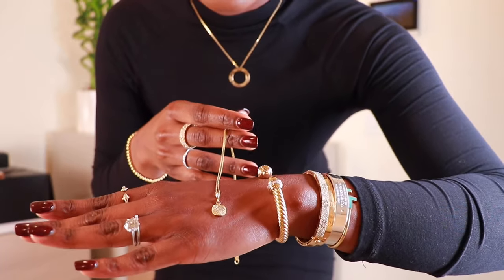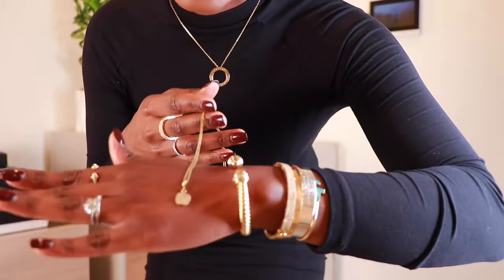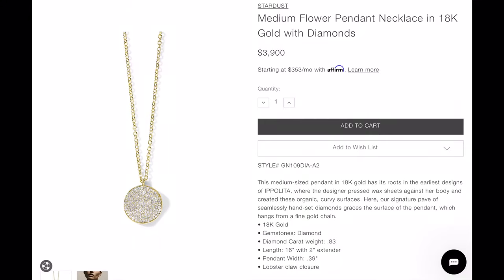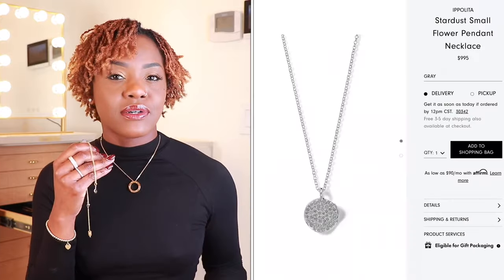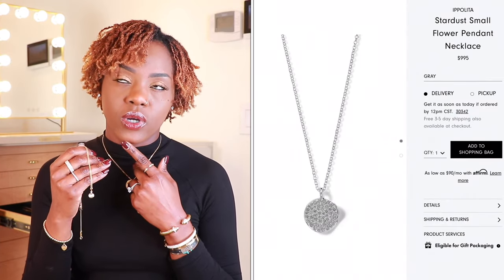FINE JEWELRY COLLECTION INCLUDING STUNNING 25ct NECKLACE FROM TIFFANY & CO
This video completes my fine jewelry collection. It includes my 25ct Tiffany & Co Circlet collection necklace. I also show you 3 other necklaces; 2 everyday jewelry pieces and 1 other statement jewelry piece.

Ippolita small stardust - 18k gold with diamonds, 14 inches (this Is the medium, the small is sold out)

Ippolita large oval stardust - 18k gold with diamonds, 18" to 20"

Tiffany & Co 40" Circlet collection necklace - platinum with diamonds

I post videos Monday and Friday afternoons.

Recommended VIDEOS 🎥🎥🎥🎥🎥🎥💛💛💛💛💛💛

JODI MELISSA TOTE - Natural jute fiber with vegan leather straps perfect for grocery shopping, farmer's market, beach and picnics - $55